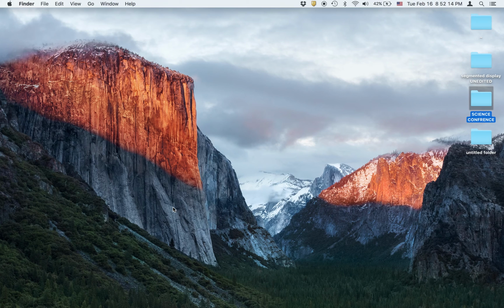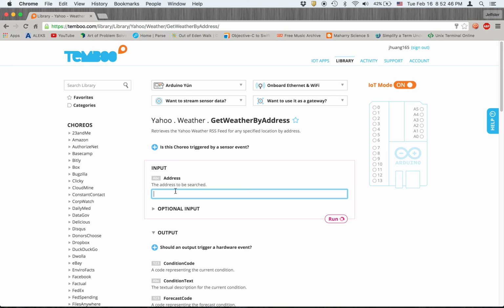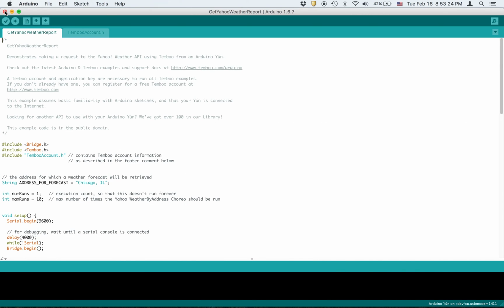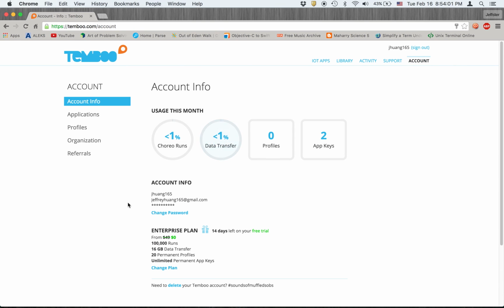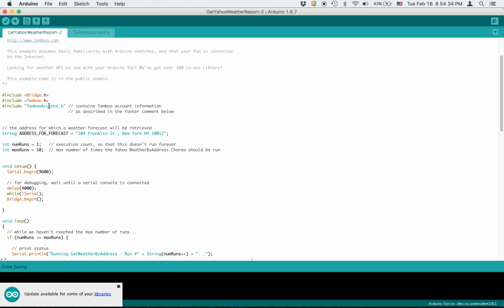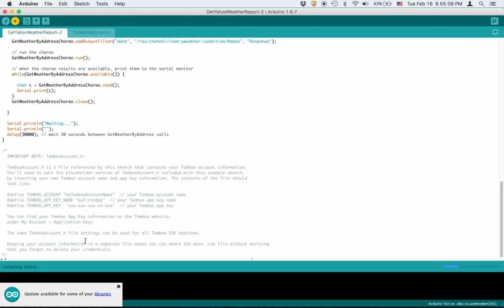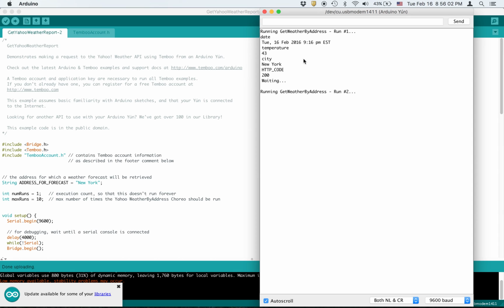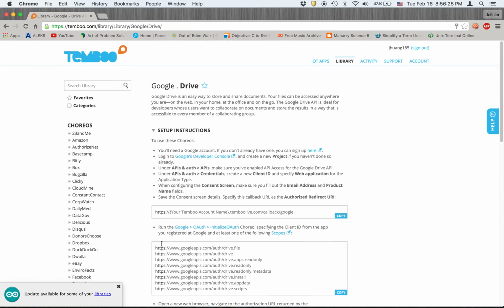Arduino Yun Fun: Temboo Yahoo Weather Report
In this video we learned how to get data from Yahoo Weather and show to the user using a service called Temboo. Temboo is an arduino library for the Yun to do all sorts of fun IoT things, Like post a tweet, upload files to Dropbox, etc.
WARNING: The temboo sketch doesn't work well on a network port! Upload it through USB, not wifi.